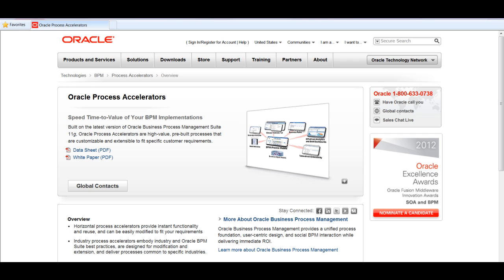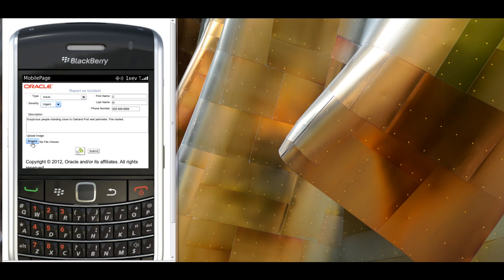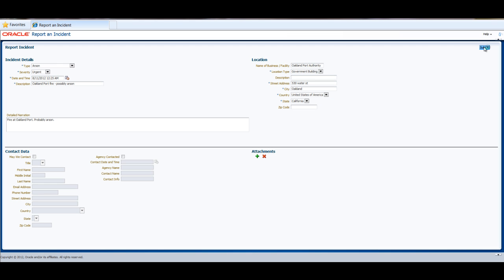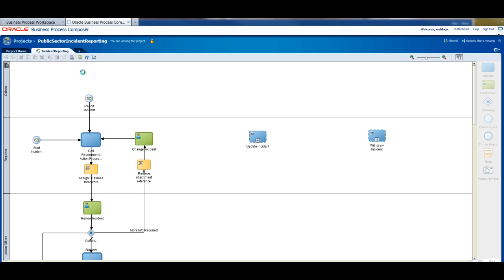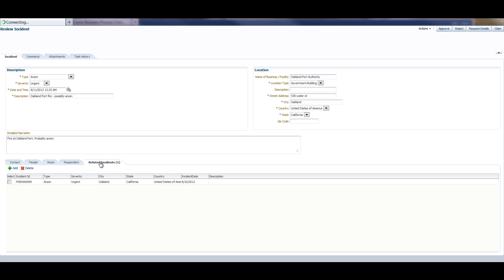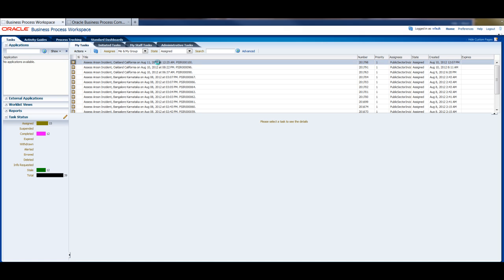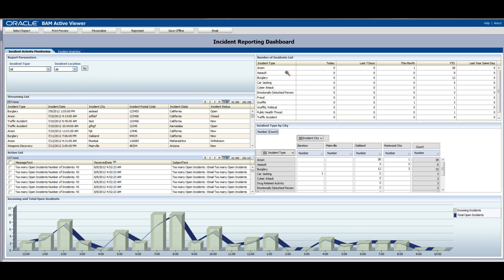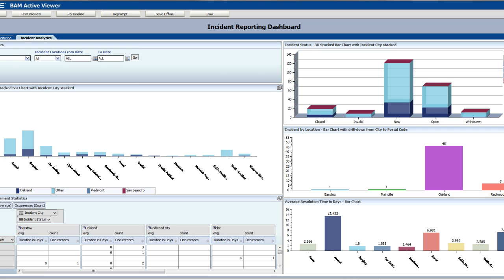Public Sector Incident Reporting (PSIR) Process Accelerator Preview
Overview of Public Sector Incident Reporting (PSIR) Oracle Process Accelerator (PA).
00:00 Oracle Process Accelerators Overview
00:20 PSIR Process Accelerator Intro
01:24 Demo: Citizen submits Incident via mobile device
02:03 Demo: Citizen submits Incident via Web browser
02:25 Demo: Business process (BPMN) overview
04:03 Demo: Action Officer sees related incidents and dispatches local responders
05:15 Demo: Case Worker dispatches Federal agency
06:14 Demo: PSIR Dashboards

Copyright Oracle Corporation 2012